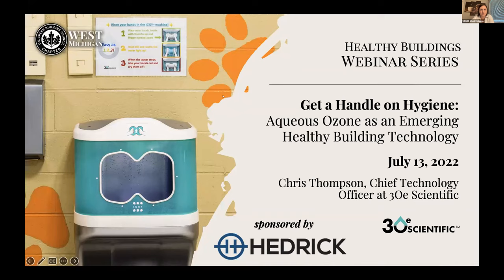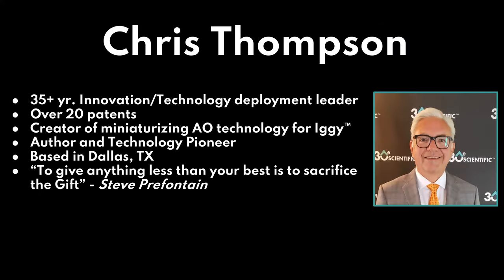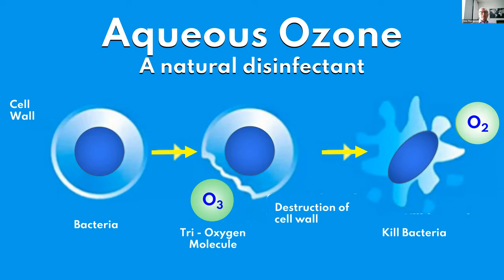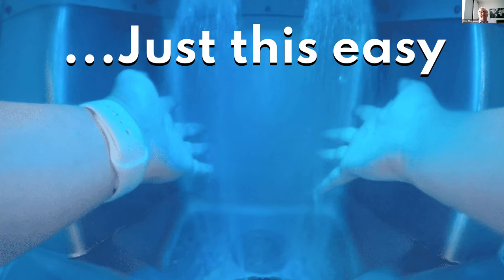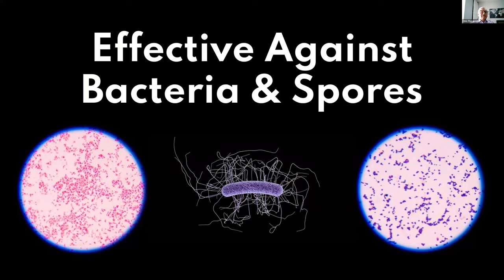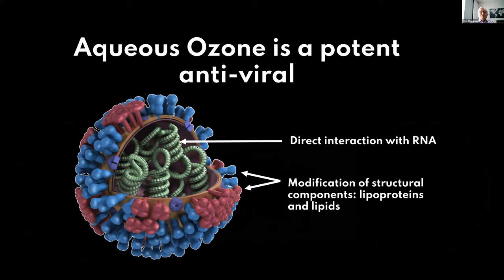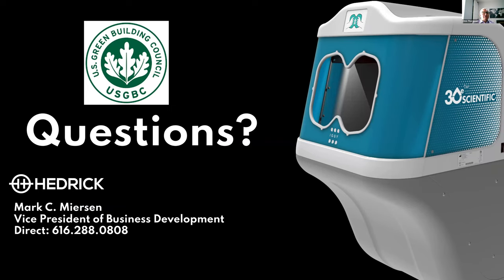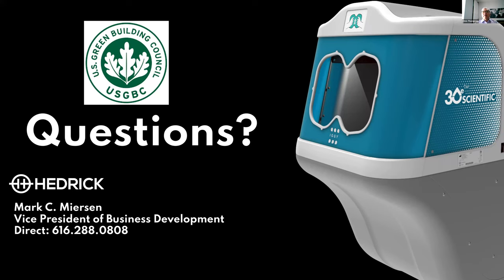Get a Handle on Hygiene: Aqueous Ozone as an Emerging Healthy Building Technology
Hand Hygiene hasn’t seen much innovation in many years. That’s about to change – meet Iggy™, a hand-rinsing device that when used as part of an overall approach to health and wellbeing, significantly enhances (or supplements, increases) the effectiveness of hand hygiene programs aimed at reducing the risk of transmission of infectious microbes (or germs).”  Iggy uses aqueous ozone technology to sanitize hands in 7 seconds, providing a safe and natural cleaning, free from soap and chemicals.  Aqueous ozone is a potent but safe, natural disinfectant. Research shows that aqueous ozone eradicates bacteria, fungi, and viruses (including coronavirus and influenza) on a variety of surfaces.

In this webinar, Chris Thompson, Chief Technology Officer of 3oe Scientific will discuss the plethora of benefits that this technology has to offer for a variety of building types. These benefits include:

Meeting your sustainability goals with reduced water consumption and reduction of landfill waste.
Saving money with the reduction of soap/sanitizer use.
Enhanced health & wellness objectives and absenteeism reduction with improved infection control.
Increased productivity through time saved sanitizing hands.
Iggy™ is a “smart device” that tracks usage via RFI and communicates when service is needed.
Healthy buildings need healthy building practices. Technologies like this make reaching health, wellness, and sustainability goals simpler through individual action that can be tracked and monitored.